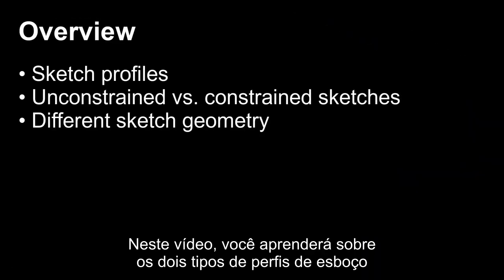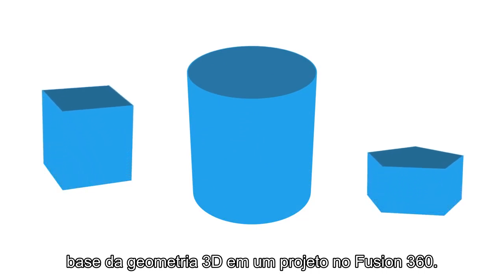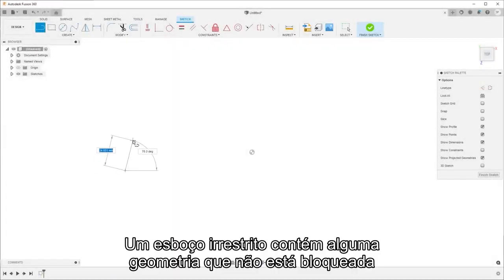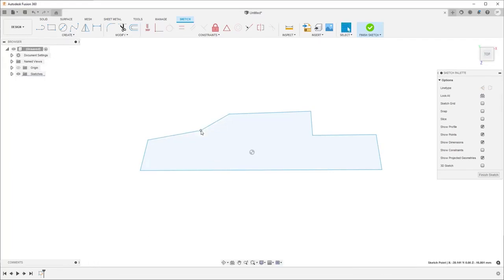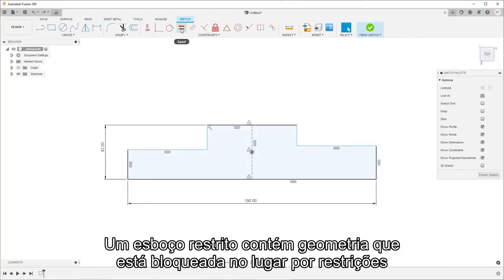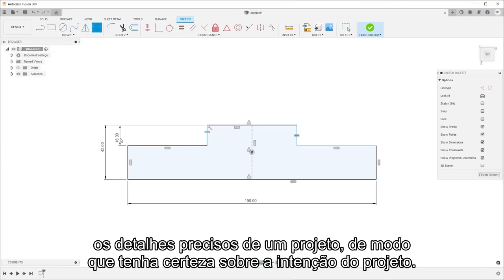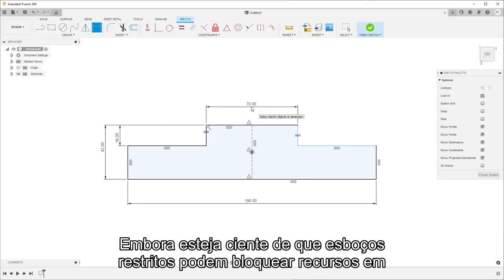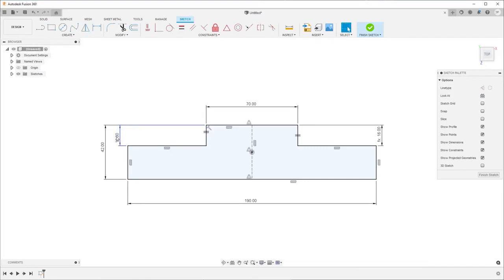Fundamentos do esboço - Autodesk Fusion 360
Aprenda sobre os dois tipos de perfis de esboço. A diferença entre um esboço restrito e um irrestrito e os diferentes tipos de geometria no Autodesk Fusion 360.